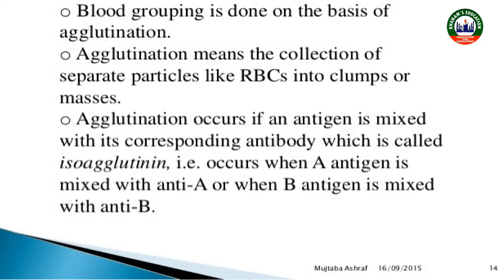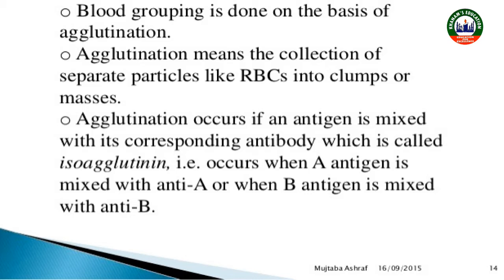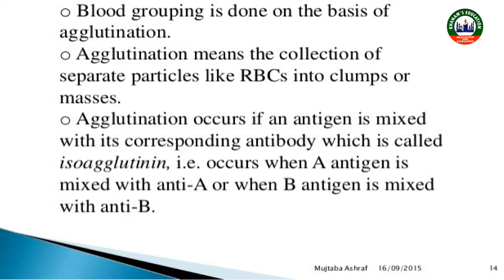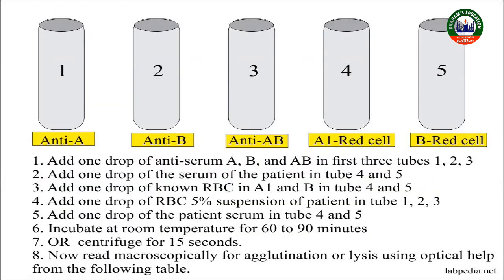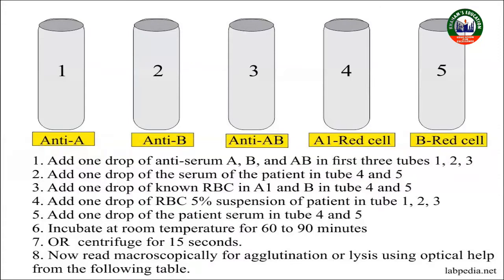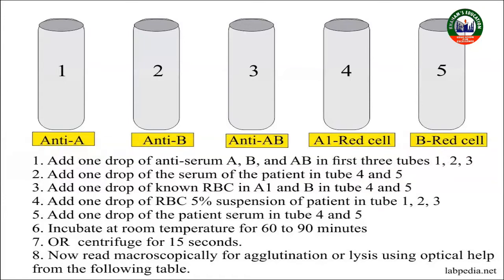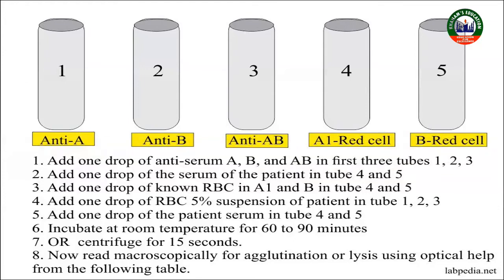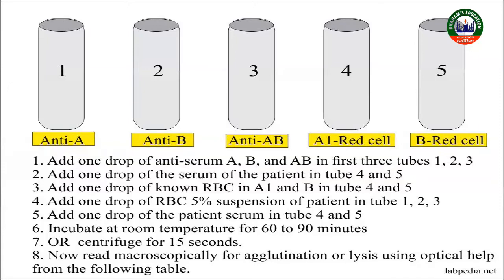Anaesthesia : blood grouping